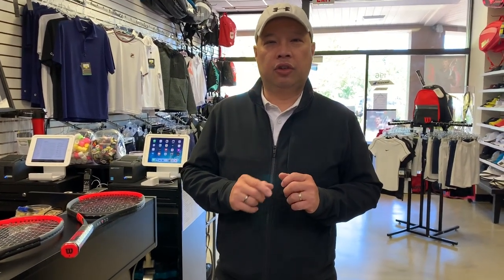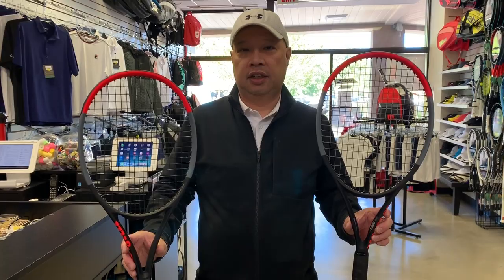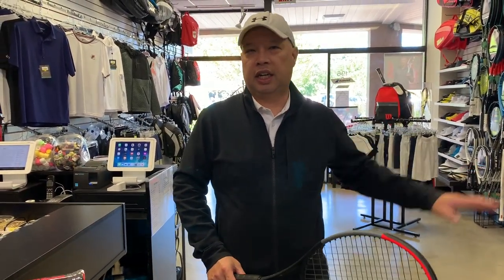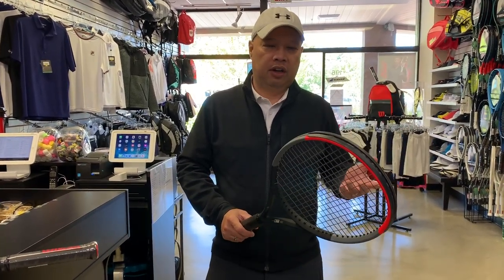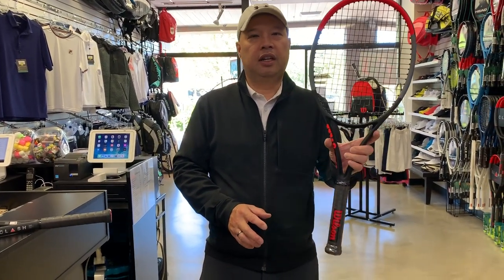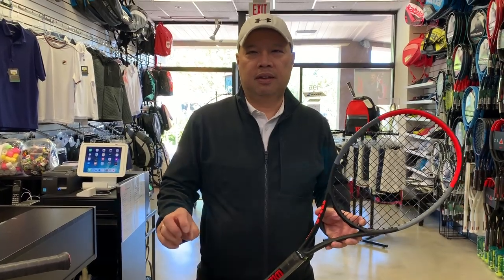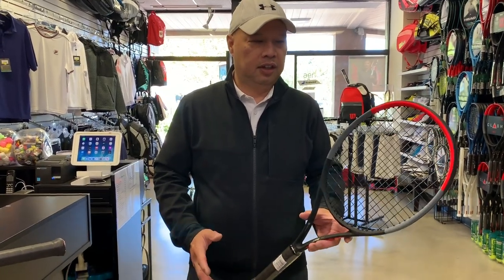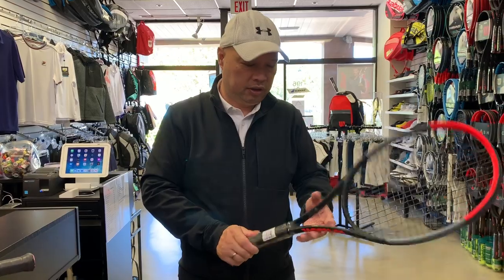COMPARING WILSON CLASH 100 PRO TO WILSON CLASH 98